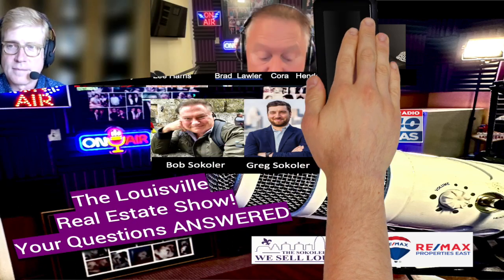The Luxury Home Buyers' Secret Wishlist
Luxury home buyers often have specific and unique preferences when it comes to their dream homes. While these preferences can vary widely from person to person, there are some common elements that tend to appear on the secret wishlist of luxury home buyers:

Location, Location, Location: Luxury home buyers prioritize prime locations. This could mean waterfront properties, exclusive neighborhoods, or proximity to cultural and entertainment hubs. Privacy and security are also paramount.

Architectural Excellence: High-end buyers often seek homes designed by renowned architects. Unique and innovative designs, such as modern or contemporary styles, can be a top priority.

Stunning Views: Panoramic views of the ocean, mountains, cityscapes, or other natural beauty are frequently on the wishlist. Floor-to-ceiling windows and outdoor living spaces to maximize these views are highly desirable.

Gourmet Kitchens: A well-appointed, high-end kitchen with top-of-the-line appliances is a must. Luxury home buyers often enjoy cooking and entertaining, so a chef's kitchen is essential.

Spa-Like Bathrooms: Opulent master bathrooms with features like oversized showers, soaking tubs, heated floors, and premium fixtures are high on the list.

Ample Closet Space: Walk-in closets with custom storage solutions are a must for storing designer clothing, shoes, and accessories.

Smart Home Technology: The latest in-home automation and technology systems, such as integrated security, lighting, climate control, and entertainment, are a secret wishlist item for many luxury home buyers.

Outdoor Oasis: Well-designed outdoor spaces with amenities like swimming pools, hot tubs, outdoor kitchens, fire pits, and lush landscaping are highly sought after.

Wine Cellar: Wine enthusiasts often desire a dedicated wine cellar or room to showcase their collection.

Home Theater: A state-of-the-art home theater with top-quality audio and visual equipment is a common feature for luxury entertainment.

Home Gym: A private fitness center with high-end exercise equipment and spa facilities is appealing to those who prioritize health and wellness.

Guest Accommodations: Luxurious guest suites or a guesthouse with all the amenities are essential for hosting visitors in style.

Security Features: High-tech security systems, gated entrances, and privacy measures provide peace of mind for luxury homeowners.

High-End Materials: Exquisite finishes, from marble and hardwood floors to custom millwork and high-quality materials throughout the home.

Customization: Many luxury home buyers want the opportunity to customize their homes to their tastes and preferences, allowing them to create a truly unique living space.

Space for Collections: Space to display art collections, cars, or other prized possessions is often a hidden desire among luxury homeowners.

Sustainable Features: An eco-friendly and energy-efficient home with features like solar panels, energy-efficient appliances, and sustainable landscaping can be important to some luxury buyers.

Access to Amenities: Proximity to exclusive clubs, golf courses, private beaches, or other exclusive amenities is highly valued.

Excellent Schools: For those with families, being in a top-rated school district is a priority.

Privacy and Seclusion: Whether it's a sprawling estate or a secluded villa, many luxury buyers desire a sense of escape and tranquility.

Remember that individual preferences can vary widely, and not all luxury home buyers will prioritize the same features. A qualified luxury real estate agent can help buyers find properties that align with their secret wishlist and lifestyle.

✨The decision to buy or sell a home shouldn’t be made lightly. Here at the Sokoler Team, we want to help make that decision easier by providing you with relevant, educational information about Louisville real estate and the Louisville real estate market right here on our YouTube channel. Whether you’re looking for helpful tips about buying a home, selling a home, or the latest market statistics, we’re here to bring that information together all in one place. We have a passion for helping homebuyers and home sellers achieve their goals and we’d love to talk to you about how we might help you achieve yours.

🏠Want to sell your Louisville home?

🏠Want to buy a Louisville home?

Bob Sokoler
RE/MAX Properties East